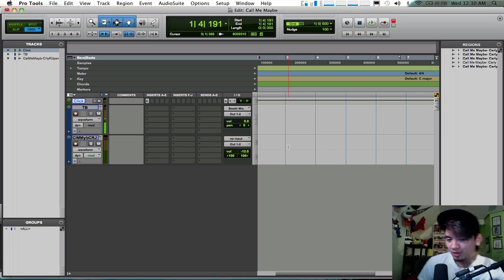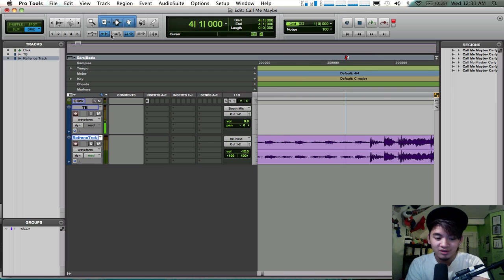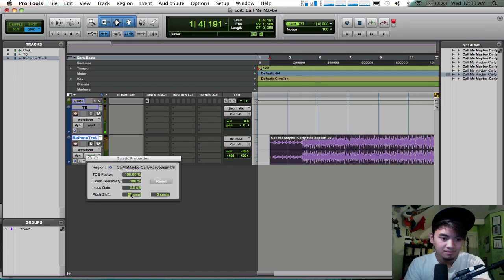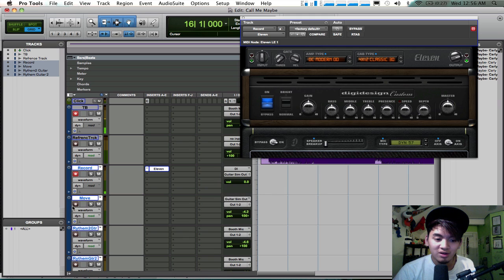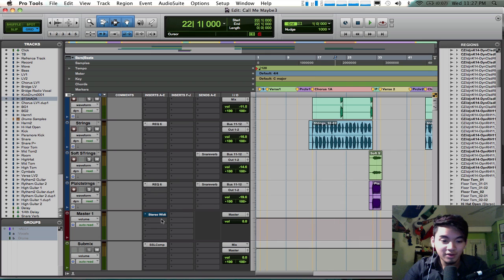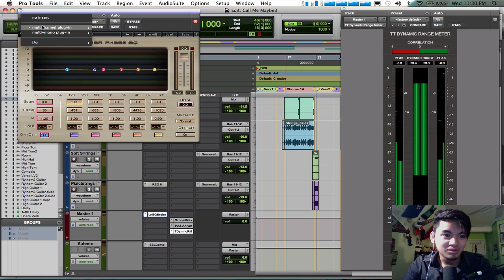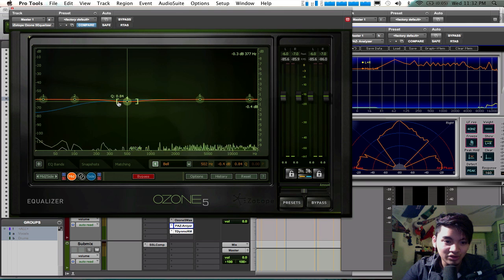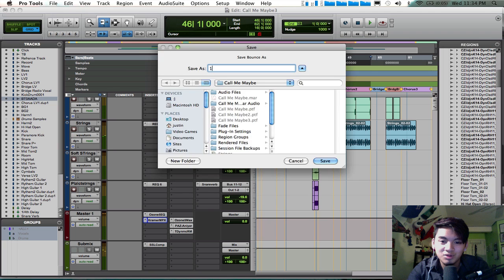(Tutorial) How To Record a Cover in a Home Studio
Hey guys!

I present to you my response and tutorial for all the people who have been asking me about how I record my music.

I'm doing this out of the studio with minimal equipment so that people can see that they can do it with just a regular mbox mini and amp simulations and sampled drums.

Did all the mix on the AV40's could be better if I used my other monitors but whatever hahah and also recorded and mixed this in under a day so yup shah.

Song:
Call Me Maybe - Carly Rae